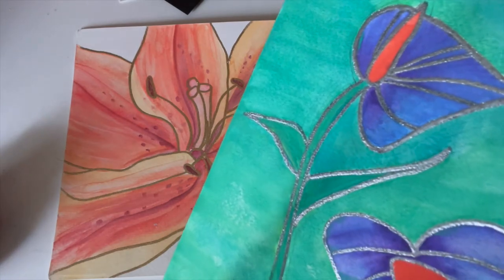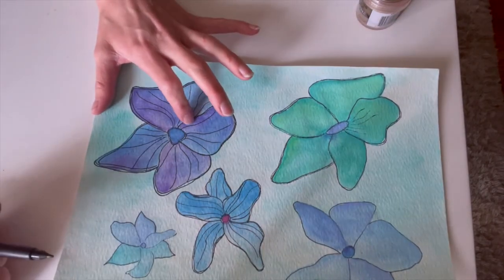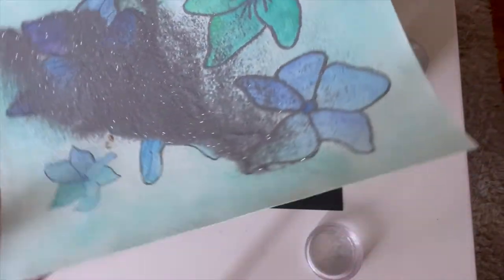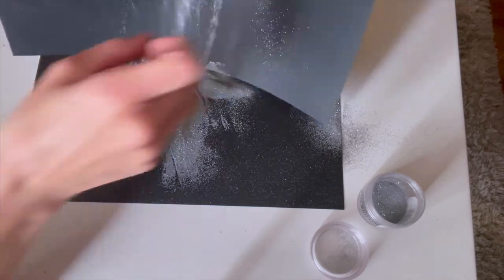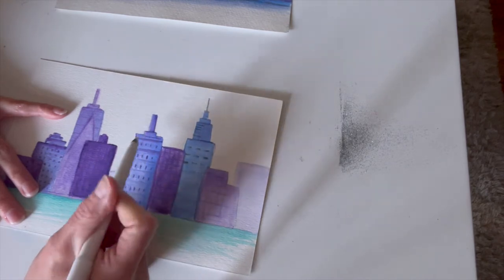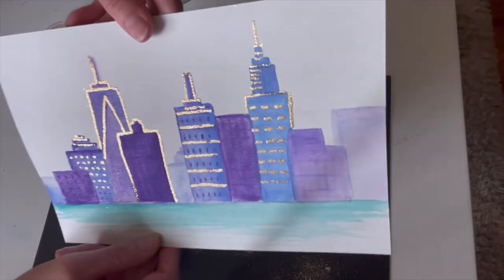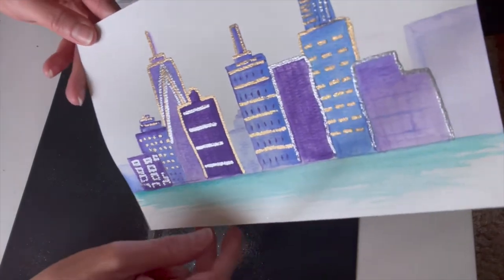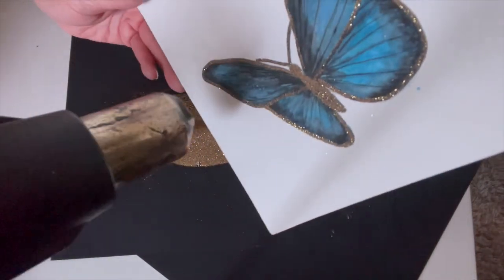Learn to Emboss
Creative Aging visual arts with teaching artist Sheila Guffey. Check out examples and get the lesson plan